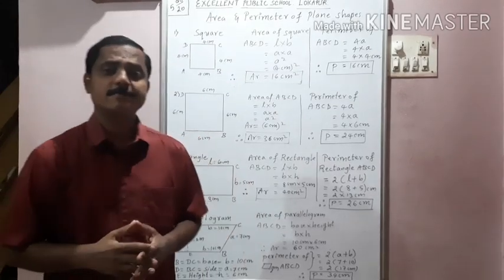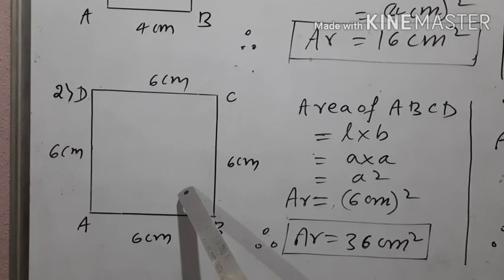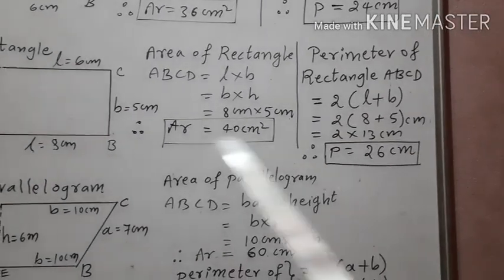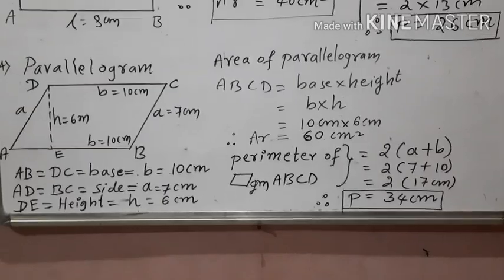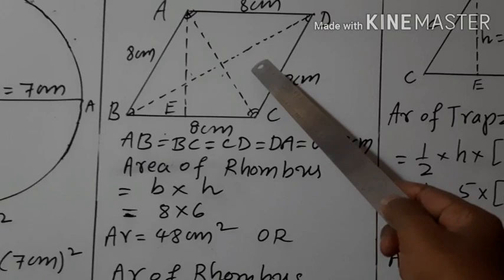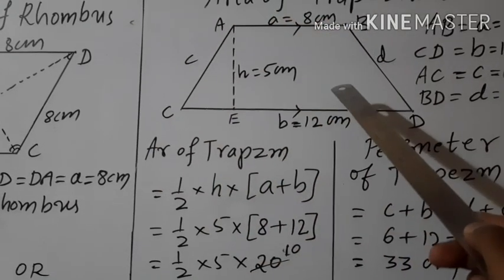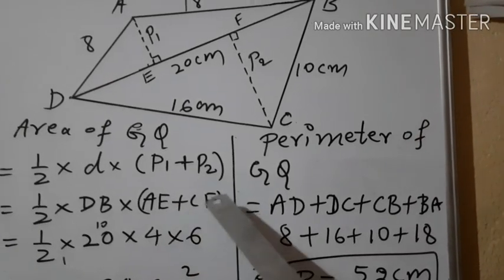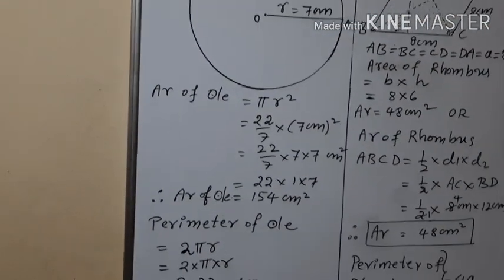DrJSNavali/6th to10th MathsCBSE/to find the area&perimeter of Rhombus,Trapezium,General quadriltrl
Dr.JSNavali/6th to10th MathsCBSE/to find the area & perimeter of Rhombus,Trapezium,General quadrilateral( irregular quadrilateral ),circle with respective formula.